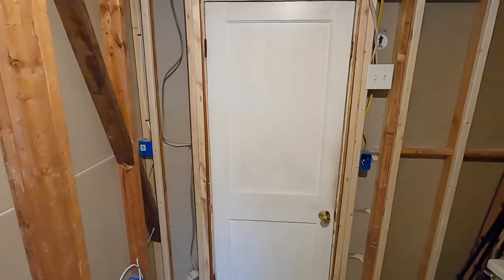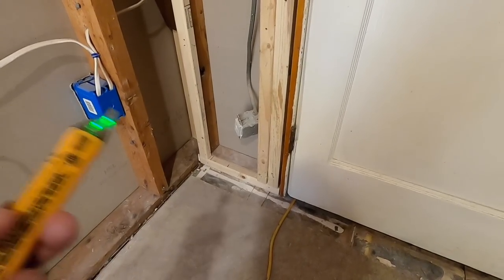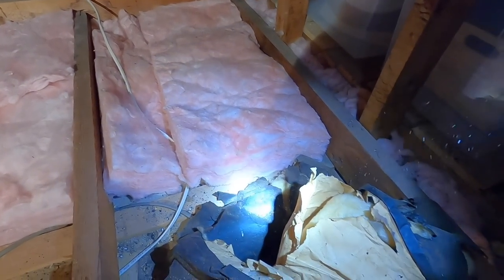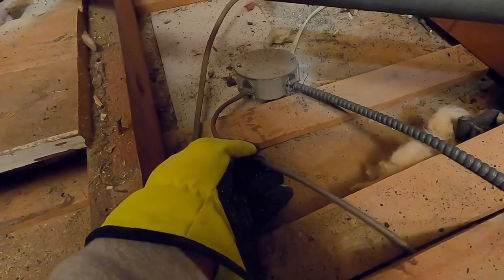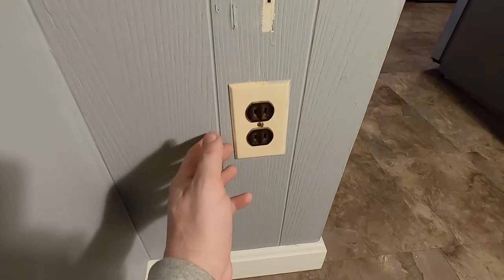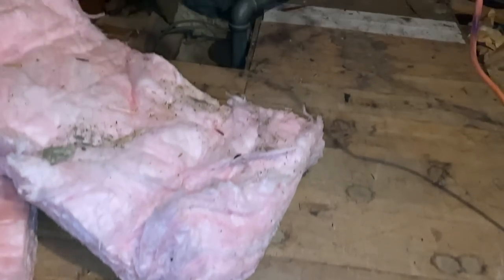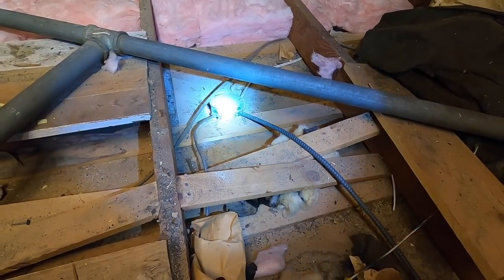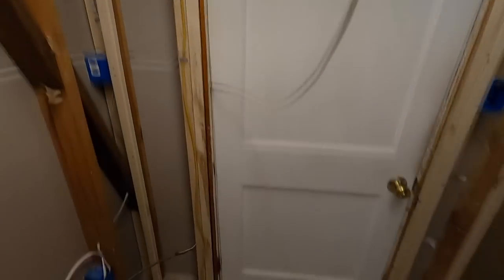DIY Bathroom Remodel - Removing Old Wiring Circuits - Episode 10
I this video I tear out the rest of the old wiring in my bathroom.